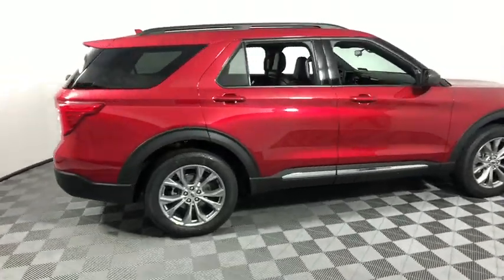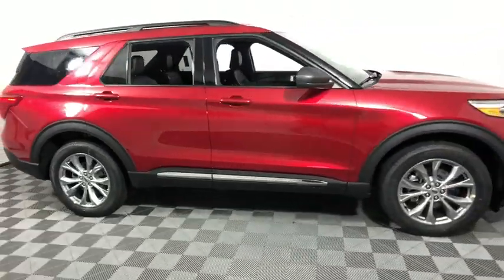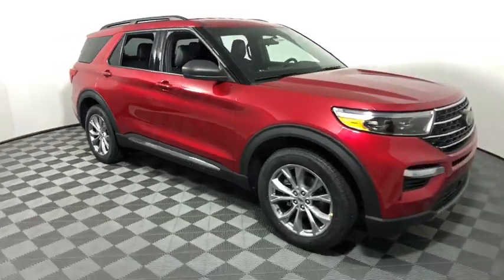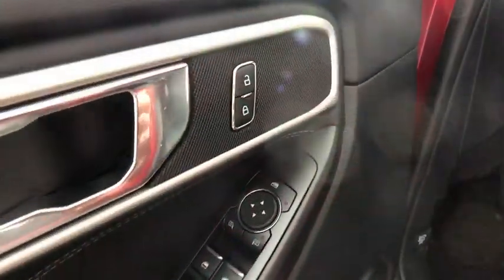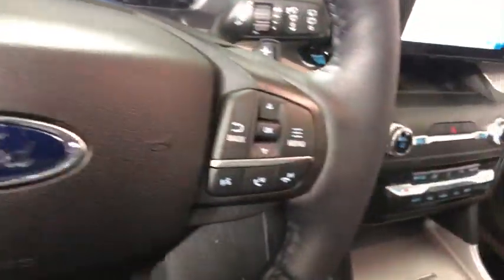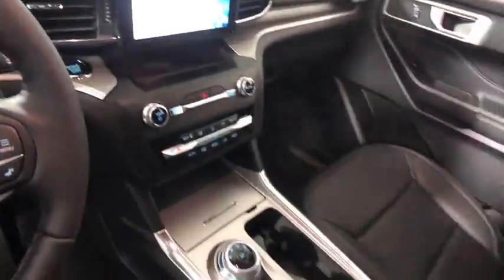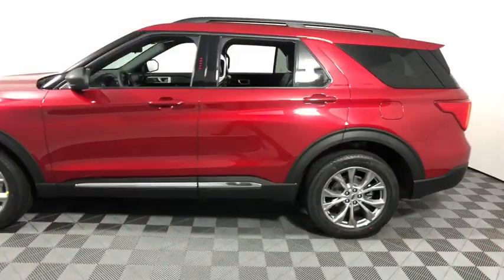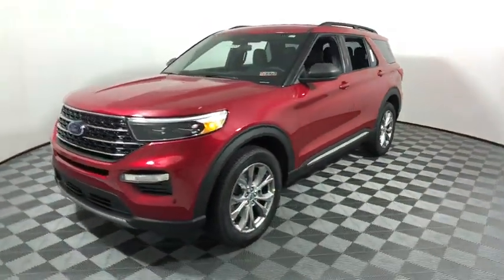2020 Ford Explorer Easton PA, Allentown PA , Bethlehem PA, Quakertown PA, Phillipsburg NJ F27869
Red New 2020 Ford Explorer available in Easton, Pennsylvania at Koch Ford. Servicing the Allentown PA , Bethlehem PA, Quakertown PA, Phillipsburg NJ area.

Koch Ford
3810 Hecktown Rd

EVERY New Vehicle includes 1 YEAR PAINTLESS DENT REMOVAL, INTERIOR STAIN PROTECTION, ANNUAL PA STATE INSPECTION FOR YOUR HOUSEHOULD, 24 HOUR ROADSIDE ASSISTANCE and COURTESY SHUTTLE!! See us for complete details on these programs. Not all customers will qualify for all rebates. $1500 - Retail Bonus Customer Cash. Exp. 01/02/2020 $500 - Bonus Customer Cash. Exp. 12/02/2019 $500 - Retail Customer Cash. Exp. 01/02/2020